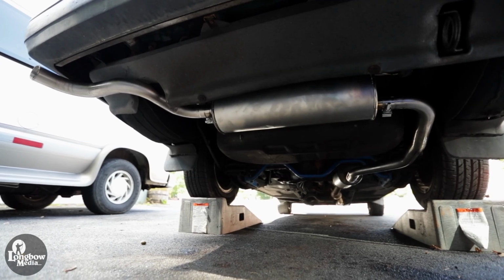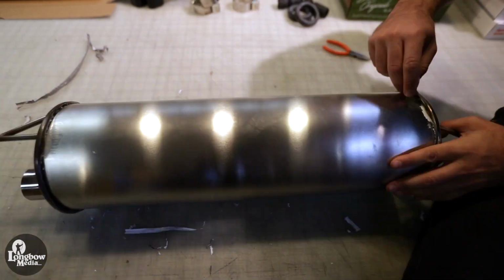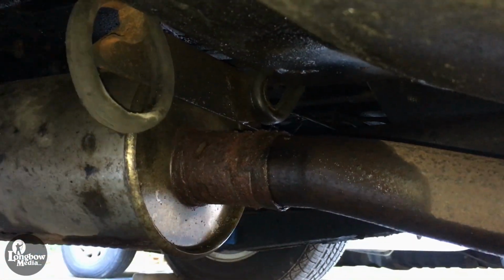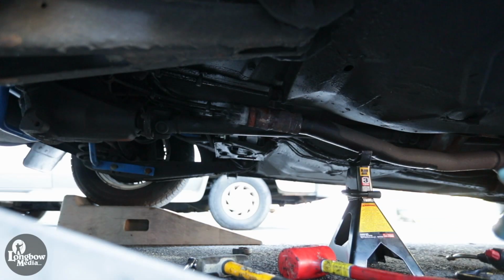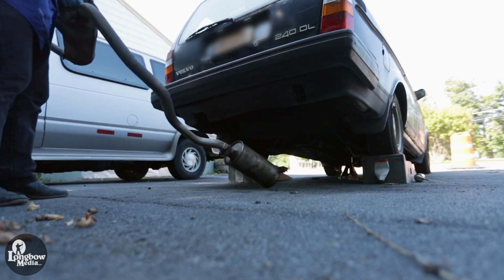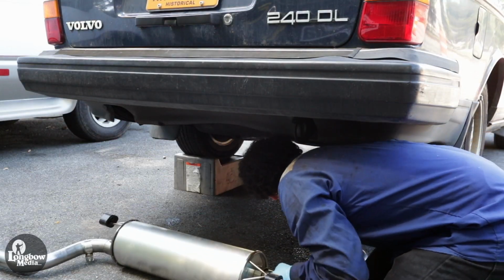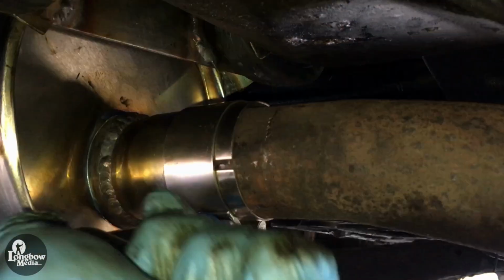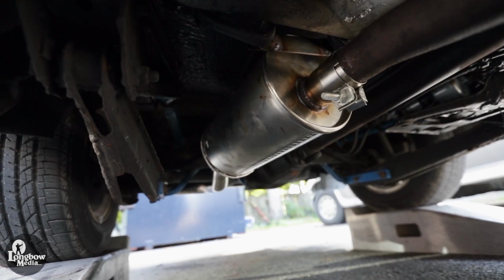IPD Stainless Steel Exhaust Installation Tutorial - Volvo 240 / 242 / 244 / 245